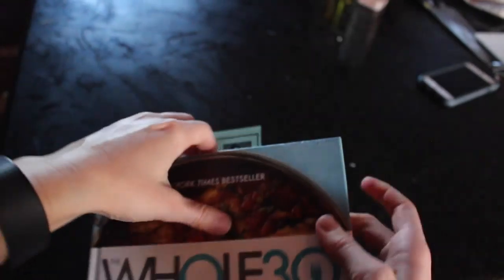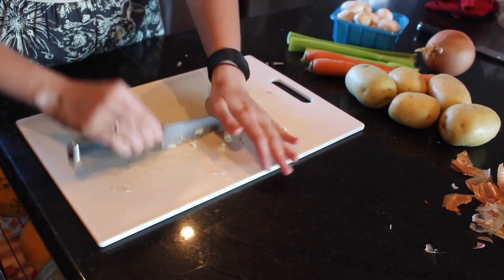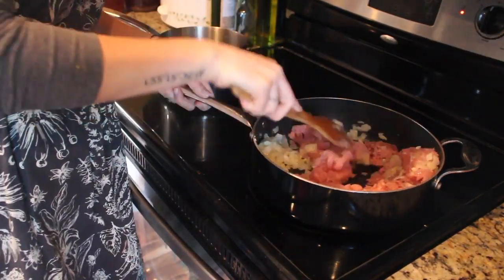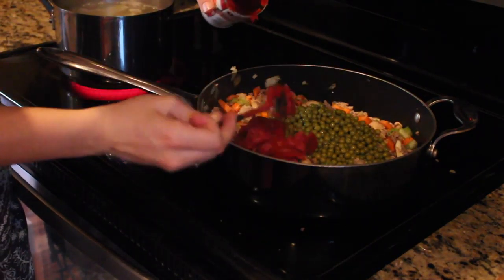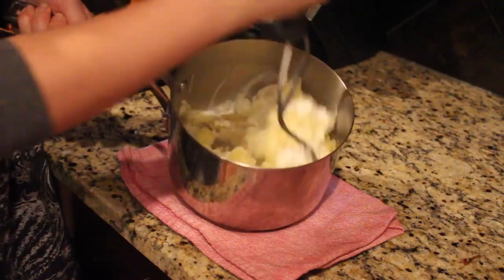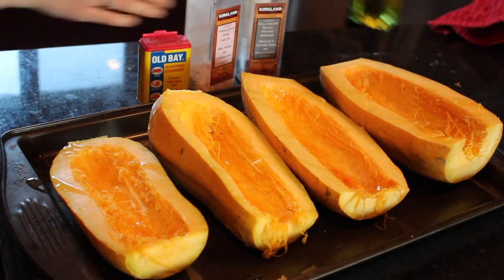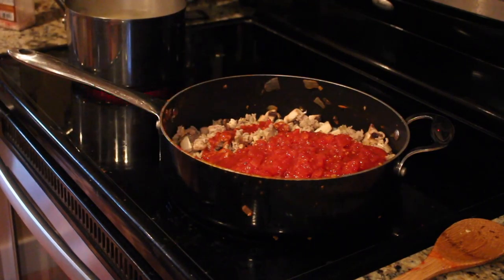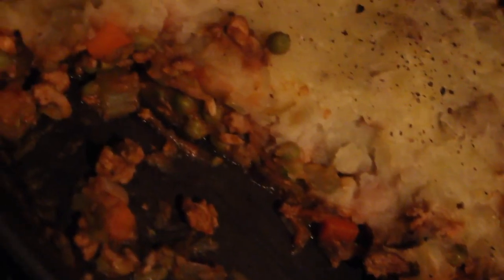Making Melissa | Meal Prep: Post Whole30